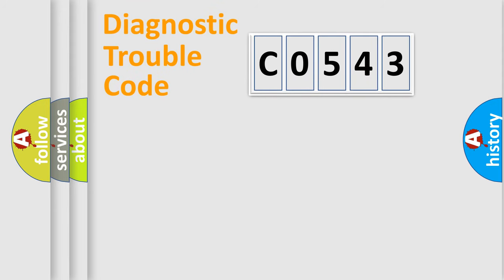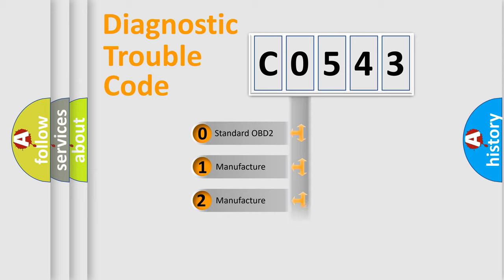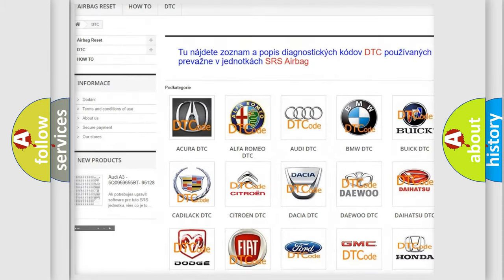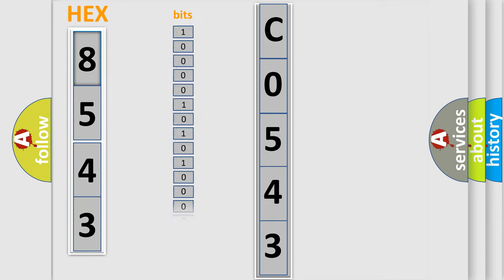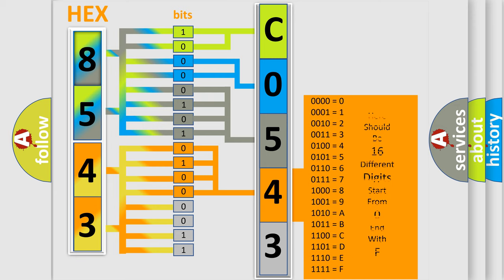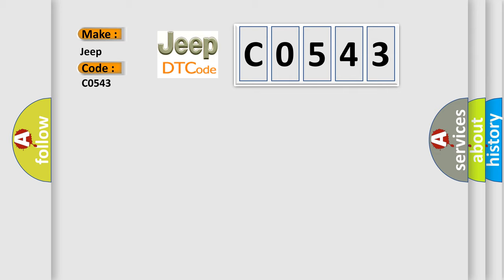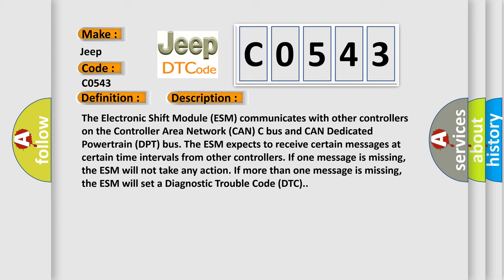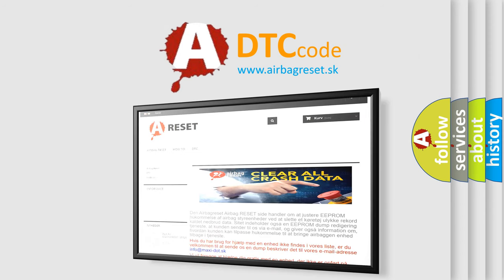DTC Jeep C0543 Short Explanation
Contents:
0:21 Basic DTC analysis according to OBD2 protocol standard.
1:48 Insight into programming
2:58 A diagnostically understandable description of the Diagnostic Trouble Code
3:05 Basic error definition

Make:
Jeep
Code:
C0543
Definition:
LOST COMMUNICATION WITH TCM-BUS SIGNALorMESSAGE FAILURES
Description:
The Electronic Shift Module (ESM) communicates with other controllers on the Controller Area Network (CAN) C bus and CAN Dedicated Powertrain (DPT) bus. The ESM expects to receive certain messages at certain time intervals from other controllers. If one message is missing, the ESM will not take any action. If more than one message is missing, the ESM will set a Diagnostic Trouble Code (DTC).
Cause:
INTERMITTENT CAN C CIRCUIT CONNECTIONSMODULE SENDING THE CAN C MESSAGES